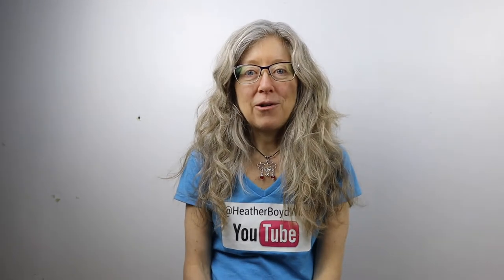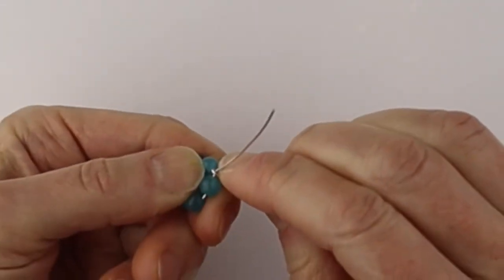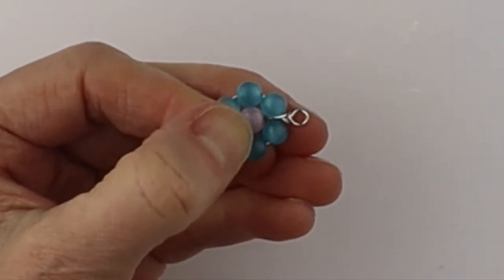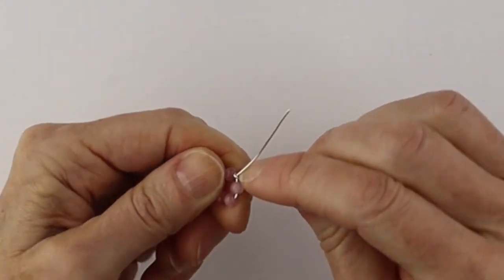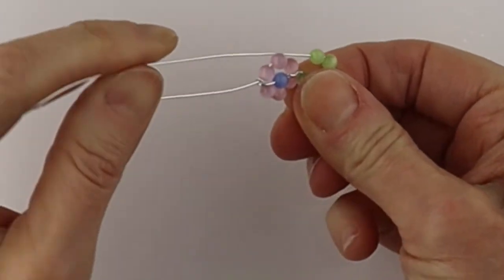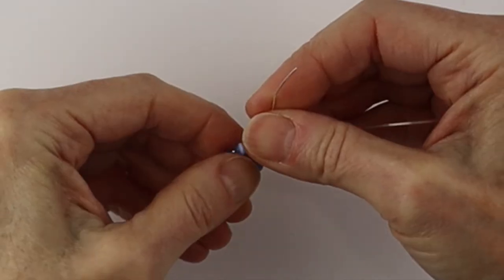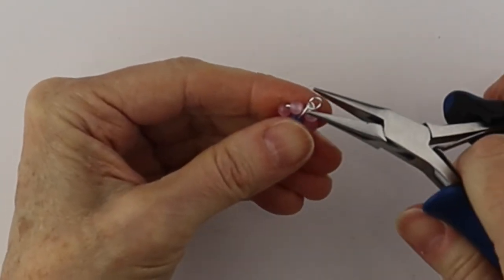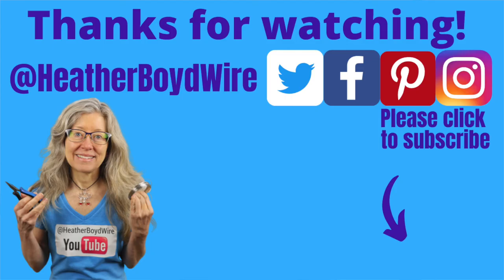Beaded Wire Daisy Earrings Tutorial